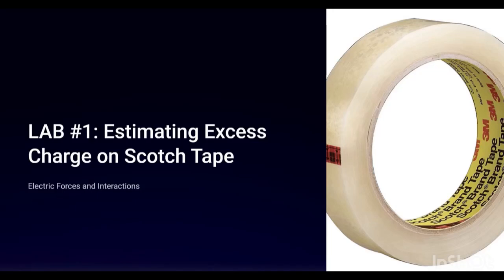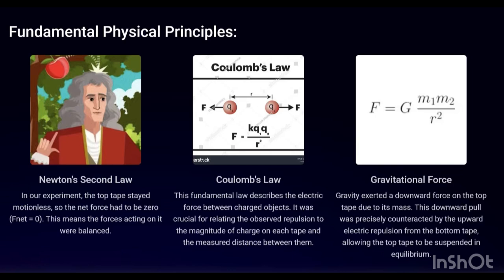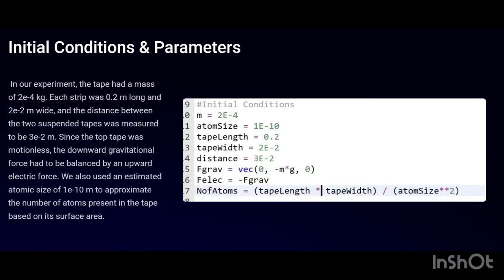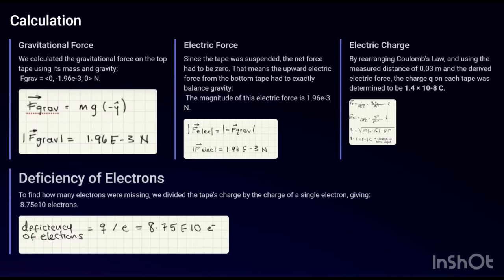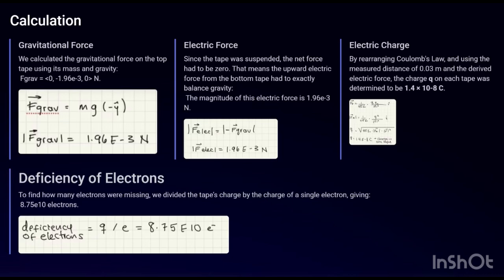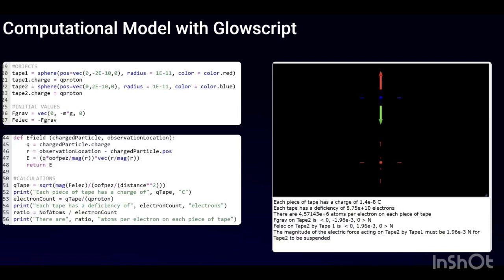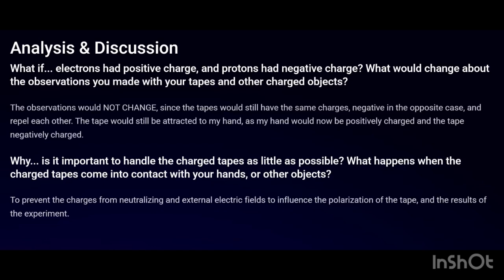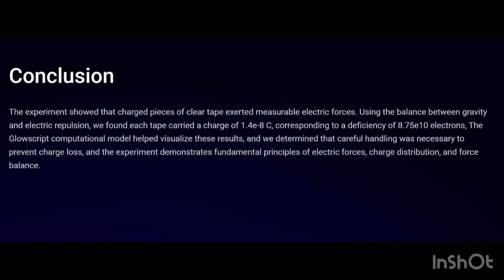9 February 2026